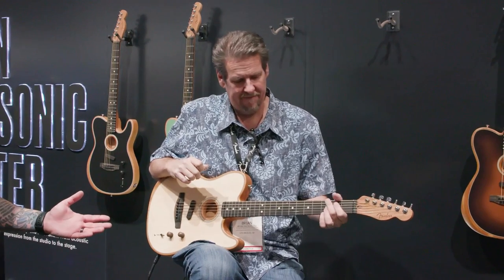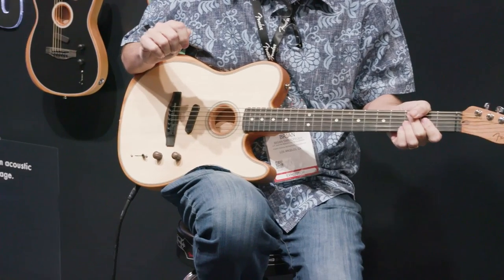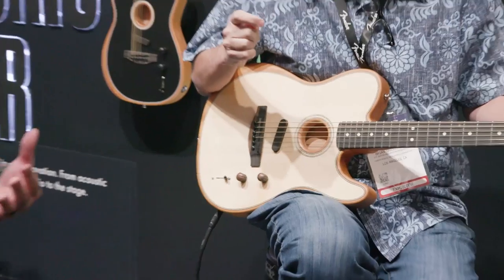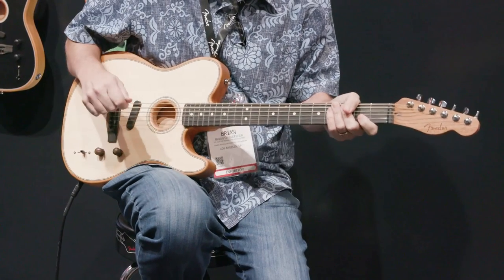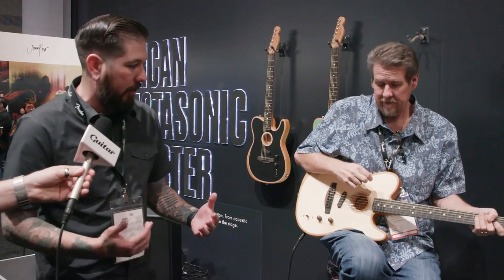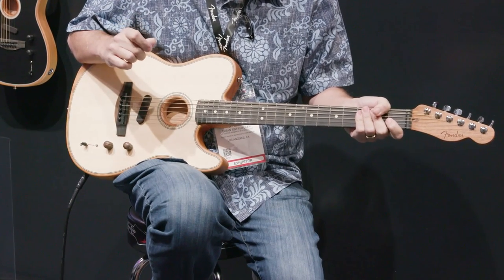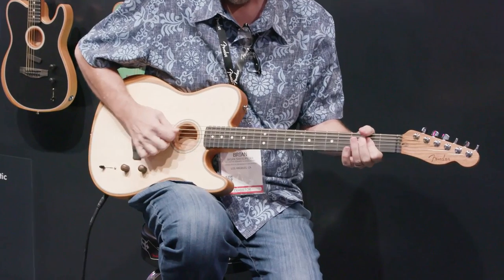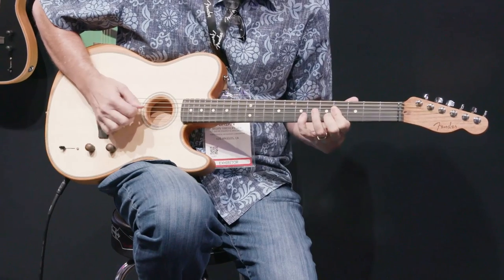First Look: Fender Acoustasonic Series Telecaster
Fender intends to turn heads with its latest release: the American Acoustasonic Series Telecaster. This futuristic-looking guitar aims to combine an organic acoustic feel with Fender’s acclaimed electric playability.